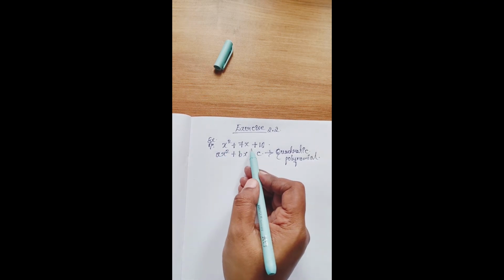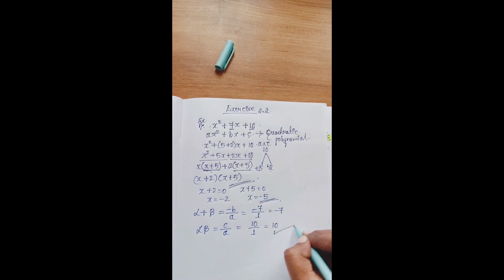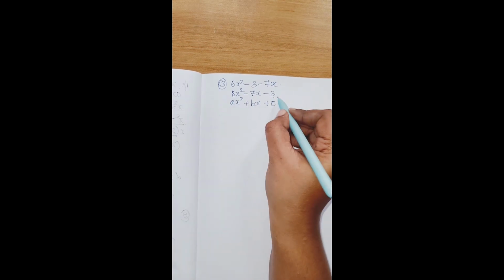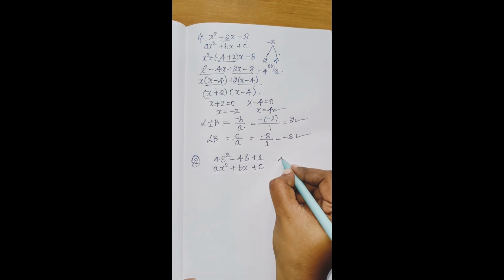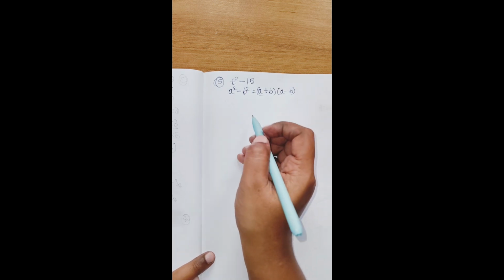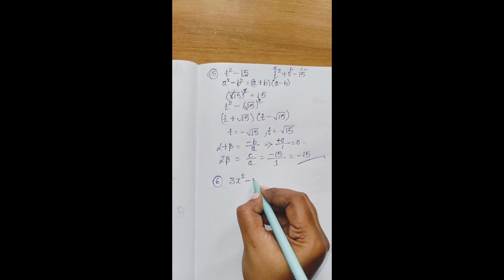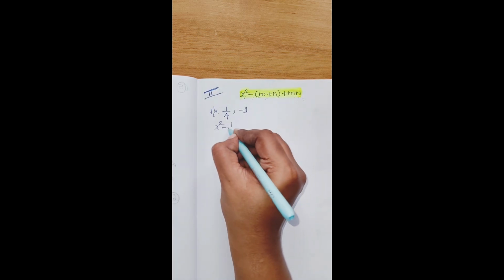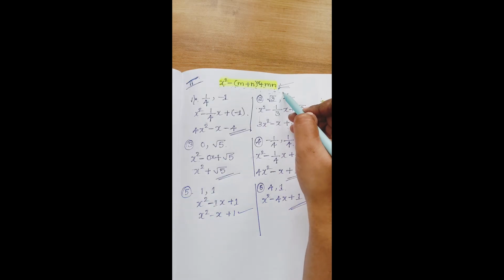Class 10th || Maths ||Chapter 2 POLYNOMIAL || Exercise 2.2 Full exercise || Follow for Maths videos